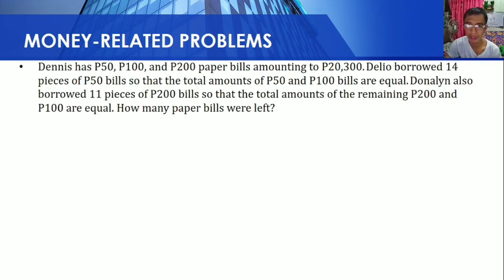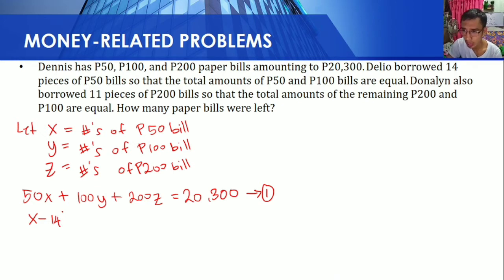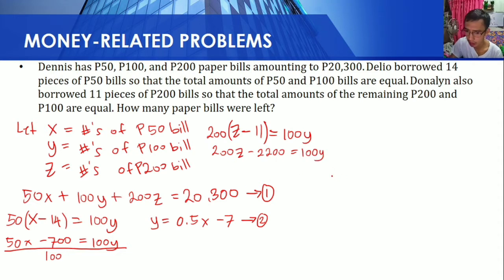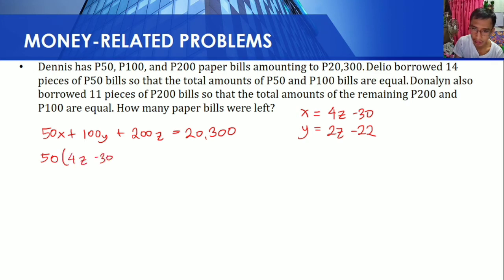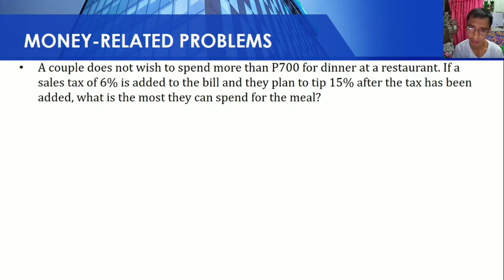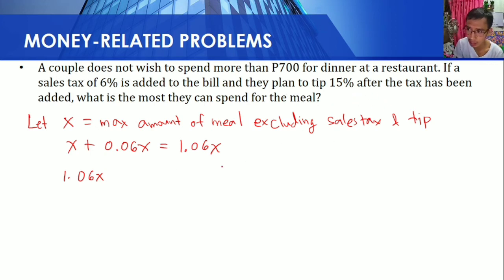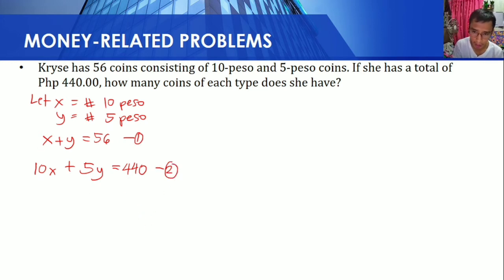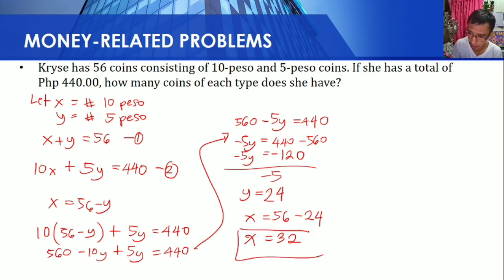MONEY RELATED PROBLEMS